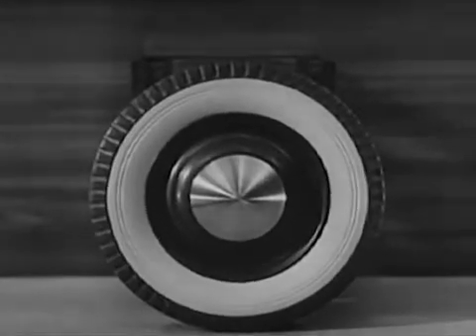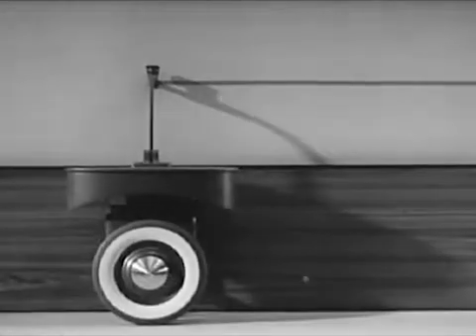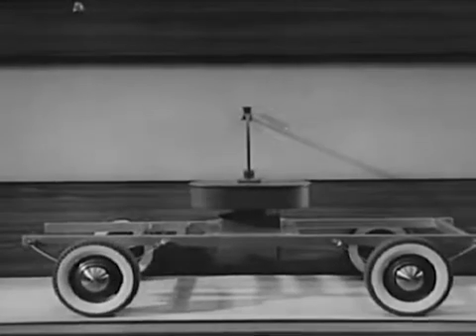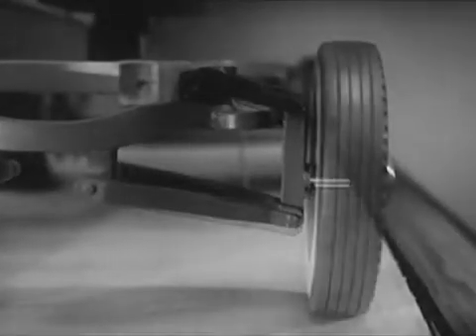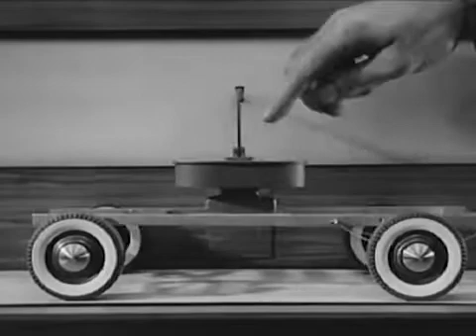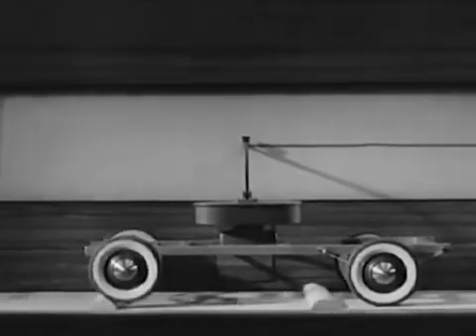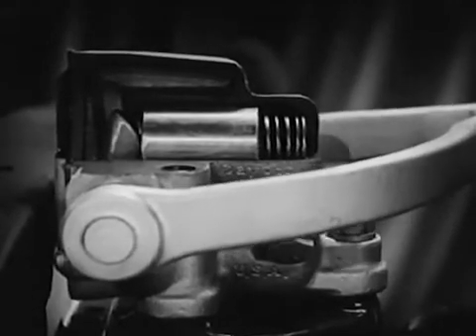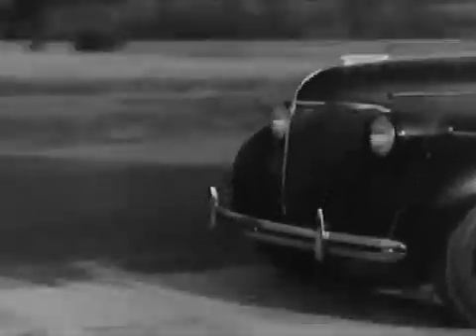نظام التعليق المرن من شفروليه Flexible suspension system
في هذا الفديو شرح لنظام التعليق المرن الحر من شركه شفروليه ومراحل تطوره من النظام القاسي الى النظام المرن المريح لقائد السياره

تكنو كار لصيانة السيارات الحديثه